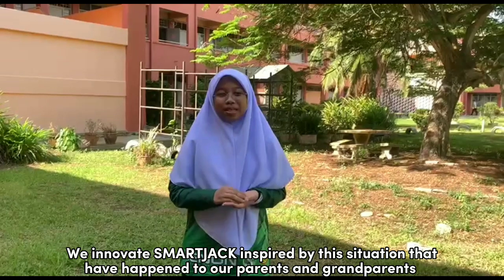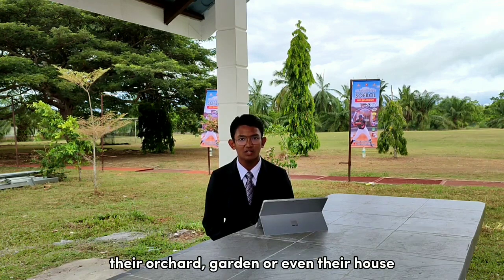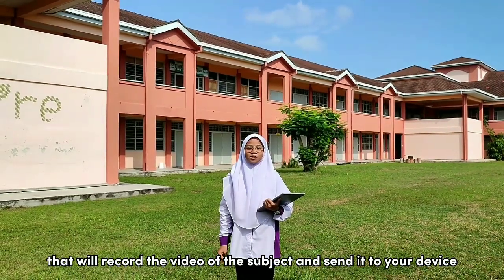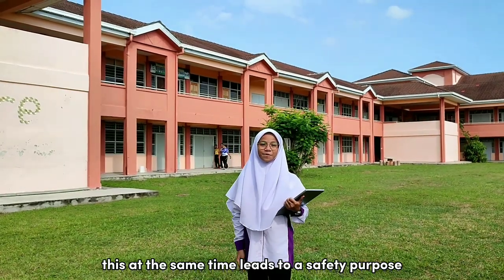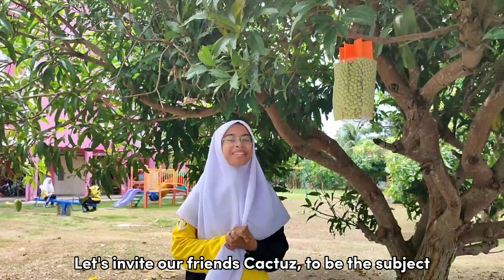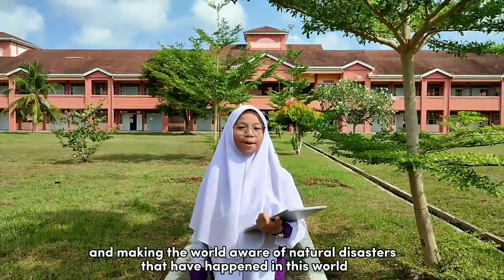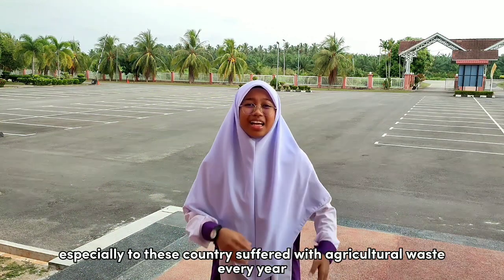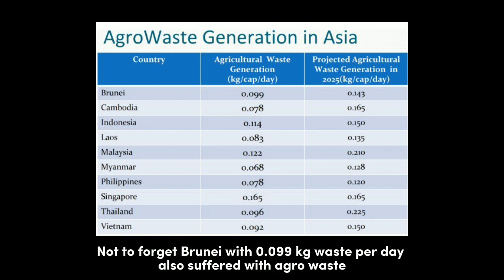SMARTJACK | INTESABER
Hello everyone! This video is about our innovation for the Malaysian International Youth Inventors Olympiad (MIYIO) 2022. We would like to thank Mr. Hazman who always support and help us to finish this project. We love you so much. Each and every one of them is meaningful to us. Thank you so much and have a splendid day!!